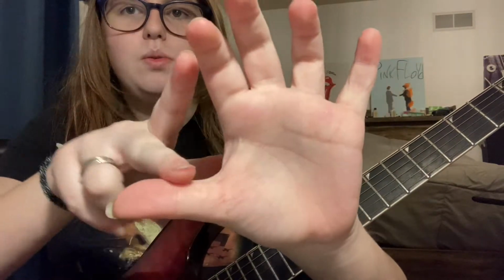How to play with vibrato on GUITAR!!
Hey everyone! sorry for the lack of posts school and jazz band has been a lot, but great news I'm back and better then ever! very committed to do my best to get y'all the best YouTube videos and insta posts!

Go follow Gwenolsen_official on instagram for some guitar vids!!